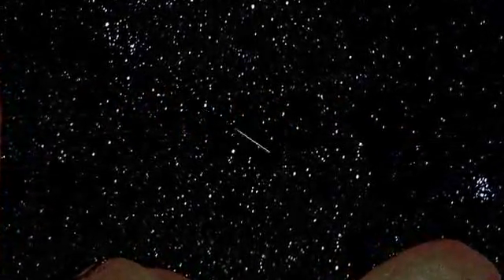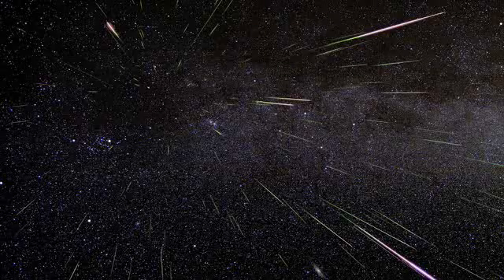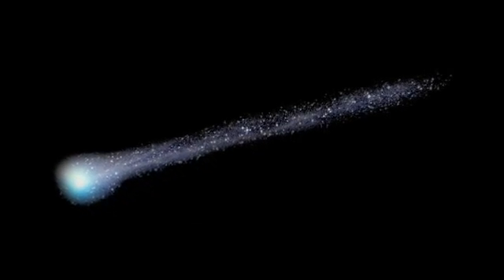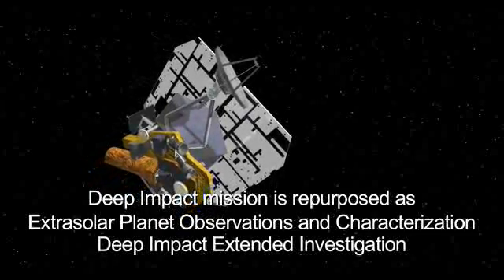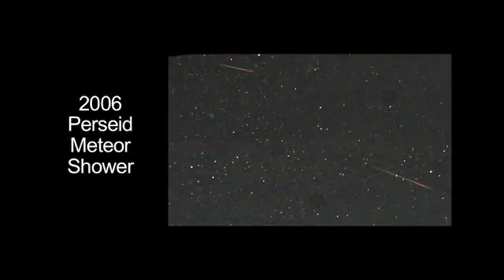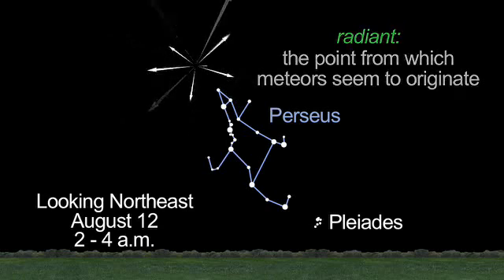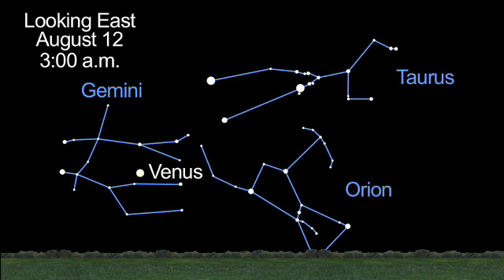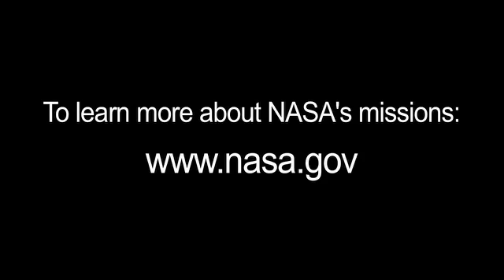Perseid - Understanding the meteor shower, which happens in August every year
What's Up for August? Meteors!
The Perseid meteor shower will take place in the early hours of August 13.

Summer Meteor Shower
If you're camping out and can't sleep, maybe your slumber is being interrupted by the flash of meteors. The summer Perseid meteor shower is getting underway as Earth enters the debris stream from comet Swift-Tuttle. credit: NASA